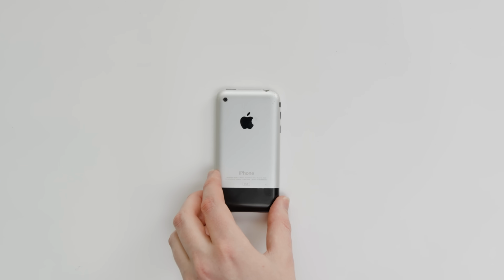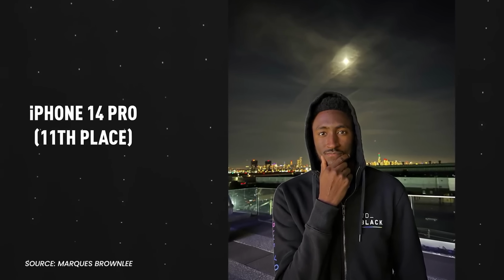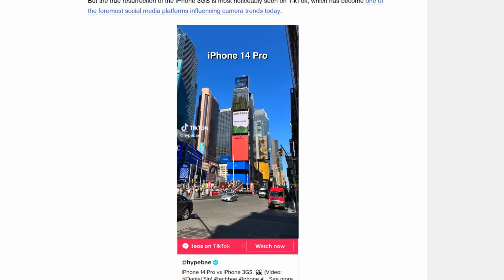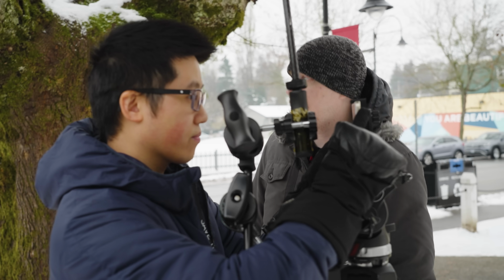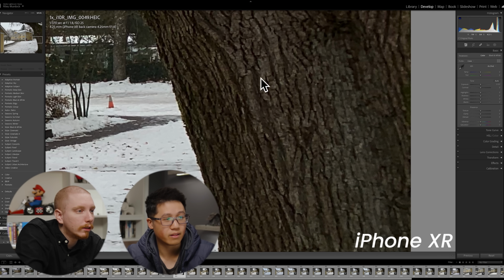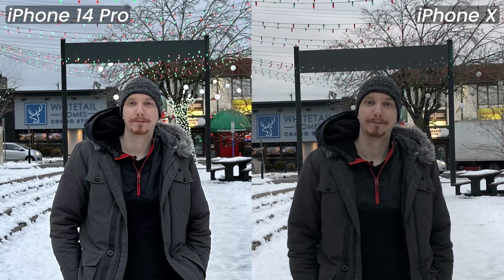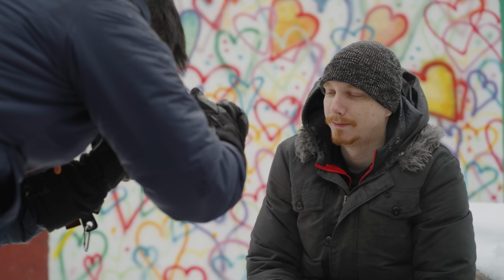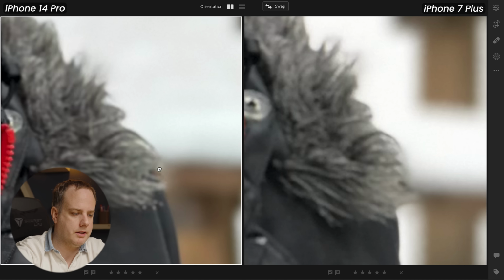We tried every iPhone Camera...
Join us in War Thunder for FREE and get an exclusive bonus using our link - thanks for supporting the channel

For over a year, Brandon Lee has been hoarding a bin of iPhones intending to test their cameras. So, I took him at his idea to see how the iPhone camera has evolved.

Sony A9
Sigma 24-70 F2.8 Art

CHAPTERS
0:00 Intro
0:56 This was Brandon's idea
2:02 What we're taking and what we're taking it with
2:45 The first iPhone
3:20 Thanks WarThunder
3:43 Influencers love the 3GS?!
4:28 Things picked up with the iPhone 4
4:56 When the phone camera got serious
5:54 The 5S is contentious
7:43 How we got to now
10:04 The RAW difference
10:45 How does Portrait mode fit?
14:03 Final Thoughts